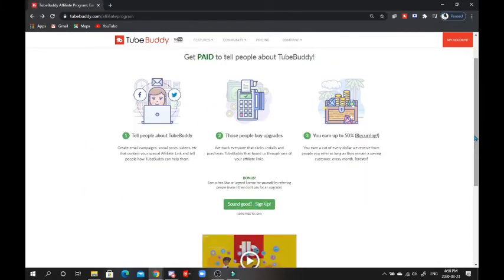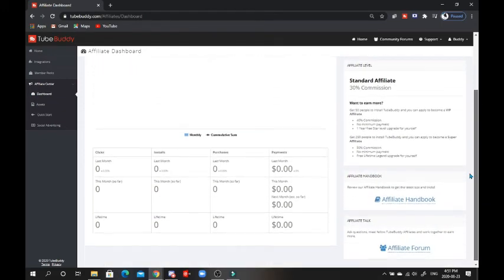HOW TO MAKE MONEY USING TUBEBUDDY!!! (2020)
HEY GUYS WASSUP IN TODAY VIDEO I WILL BE SHOWING YOU GUYS HOW TO MAKE MONEY USING TUBEBUDDY!!!